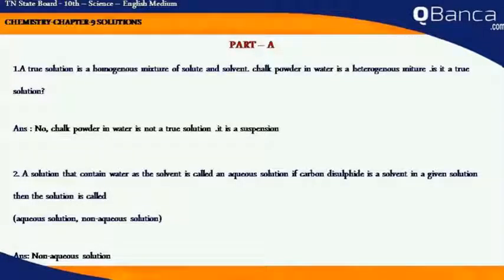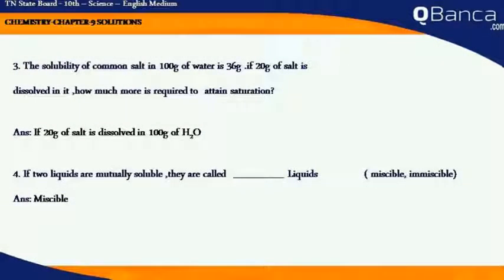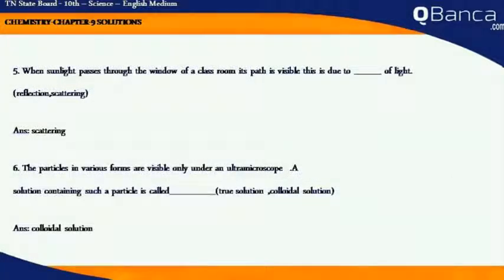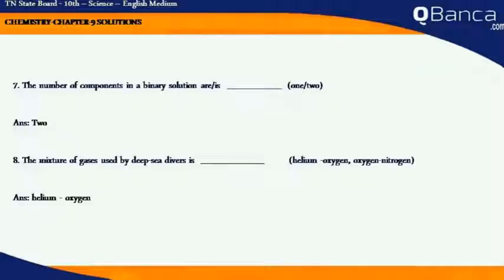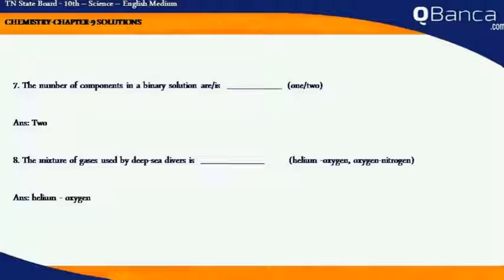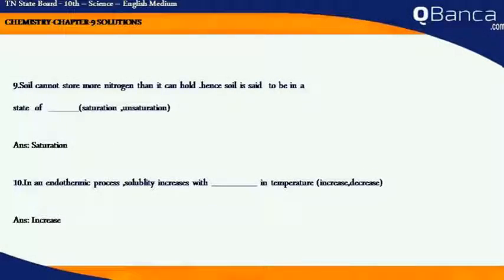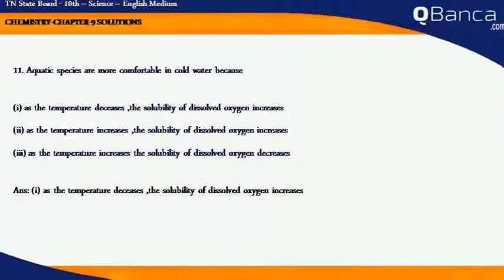QBanca | Tamilnadu State Board | 10th Std | Science | English Medium | Unit 9 | Part-1